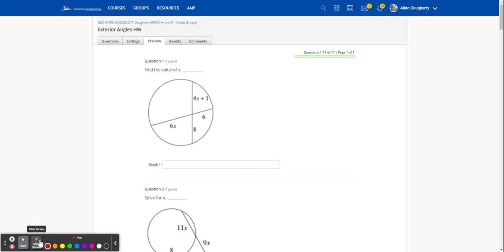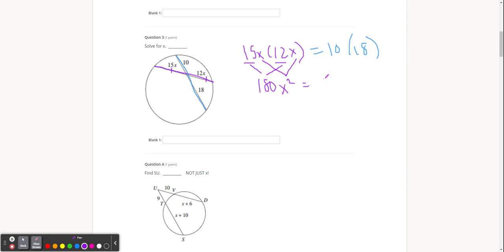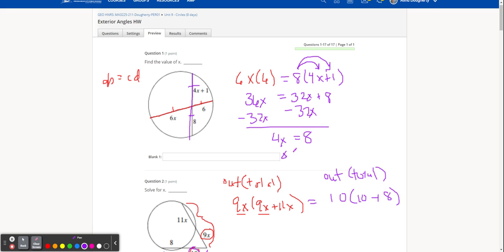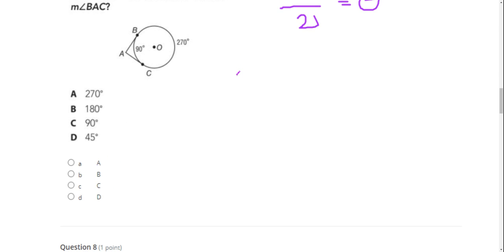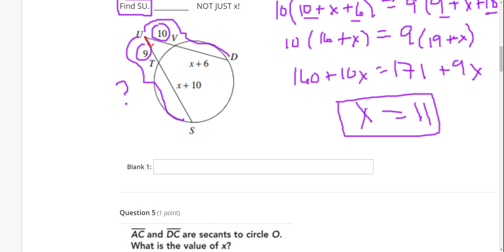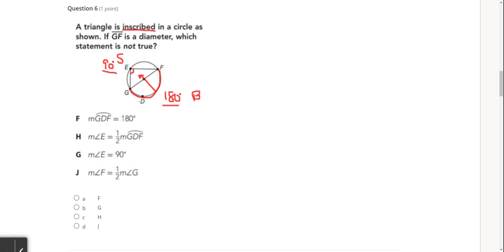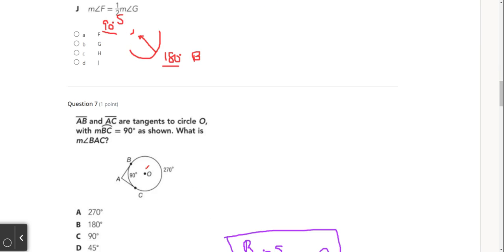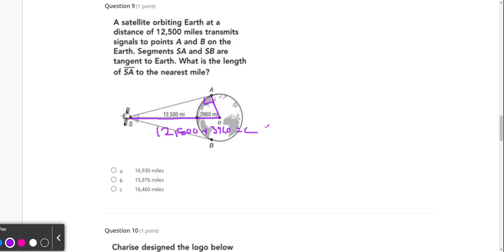Exterior Angles HW | Schoology